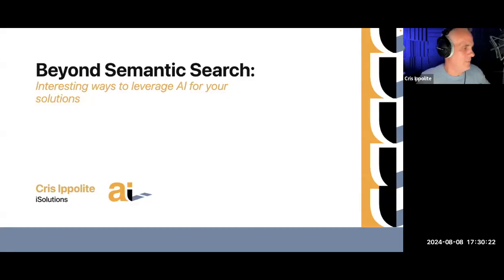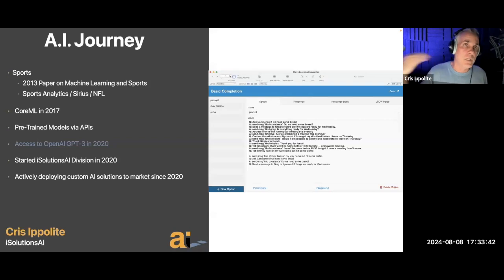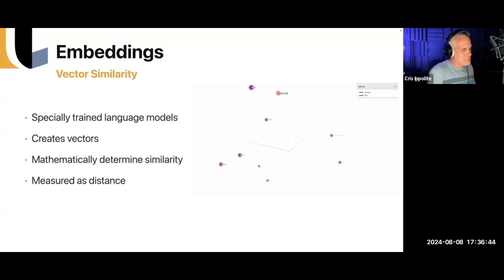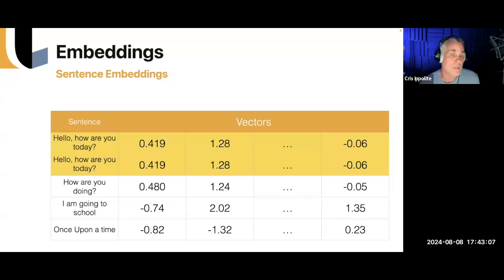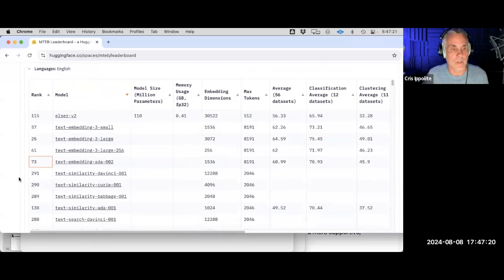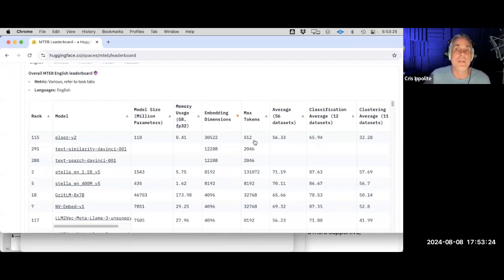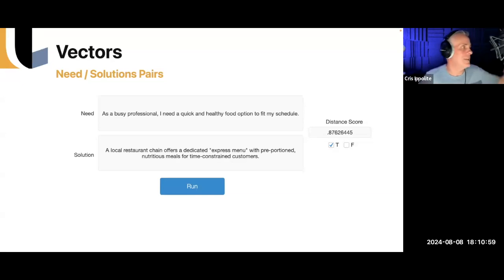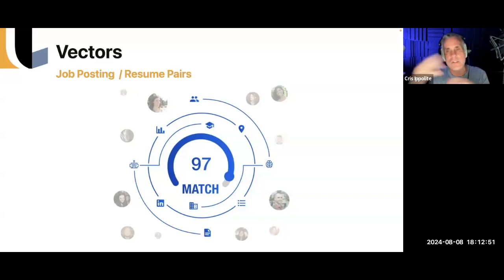DIGFM: Beyond Semantic Search—Interesting ways to leverage AI for your solutions (8/8/2024)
Join us with Cris Ippolite for a compelling presentation on the versatile applications of embeddings and vectors, going beyond their use in semantic search. While converting text to vectors through embedding models makes possible FileMaker 21's new semantic search feature, there are numerous other interesting ways to leverage this embeddings and vectors.

Topics Covered:

Translations and Translation Scoring:
Learn how embeddings and vectors improve translation accuracy and quality, with methods for translation scoring that extend beyond search functionalities.

Pairing Needs and Solutions:
Discover how embeddings can be used to pair needs with solutions, optimizing problem-solving and collaboration through advanced matching techniques.

Matching Use Cases:
Understand how embeddings can be used to match various use cases, showcasing matching solutions with issue tickets, matching applicants to jobs and more.

Bonus discussion on “Claristotle”, an open AI-powered learning platform to provide localized, context-aware assistance to FileMaker learners worldwide, which can be integrated into various help systems, chatbots, and learning resources, freely available to the community. See the community efforts underway to raise the latent “FileMaker Intelligence” of today’s language models. This will dive into concepts like Retrieval Augmented Generation and other ways that embeddings and vectors come into play.

You can follow more of what we're up to with the Developer Innovation Group in FileMaker—and even offer us suggestions—at the following Community group: